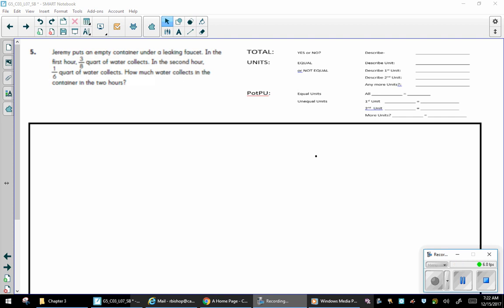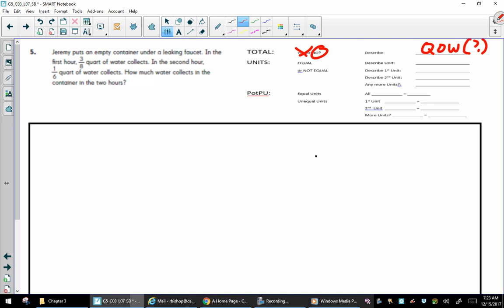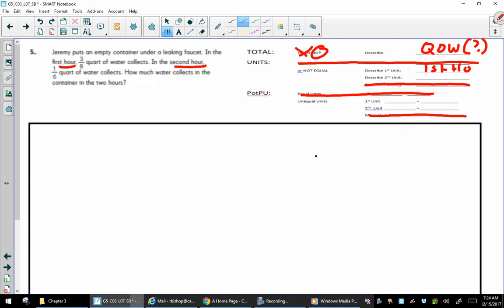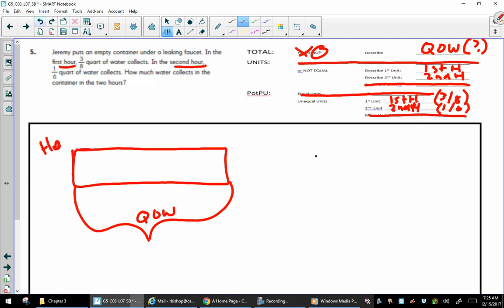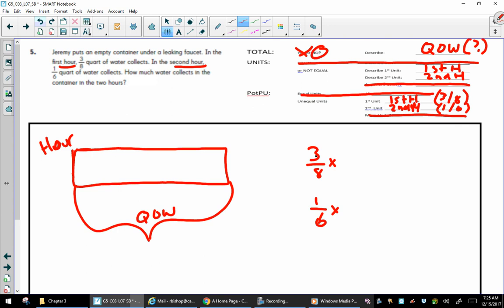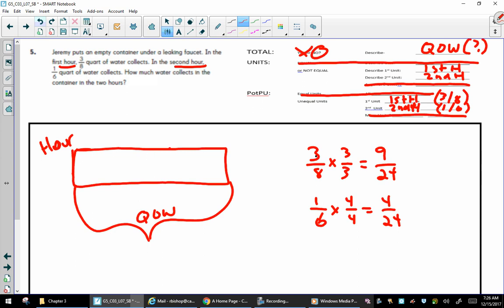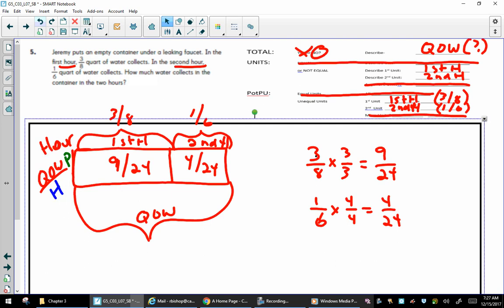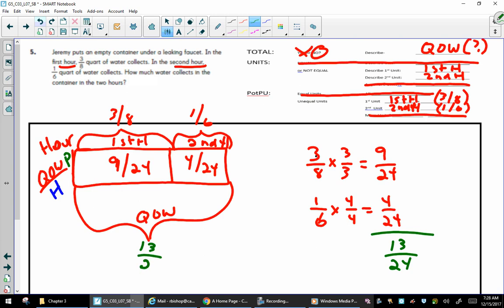Math in Focus Chapter 3 Lesson 7 Workbook Question #5